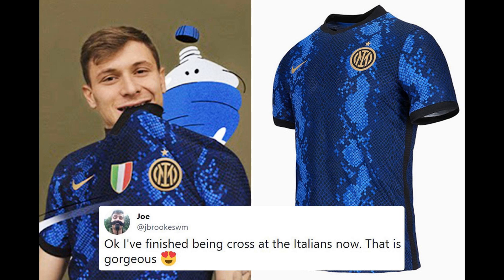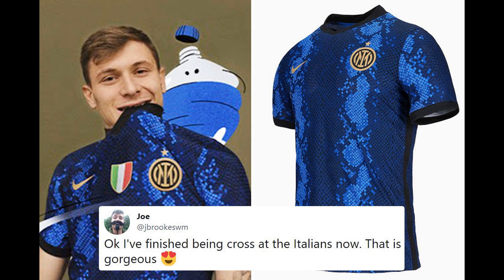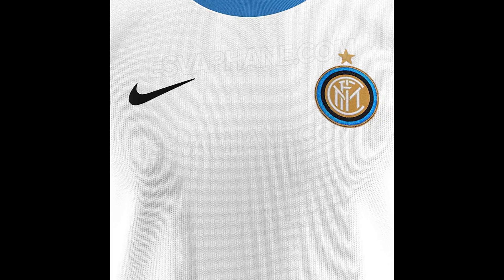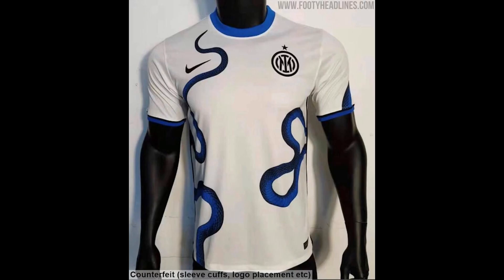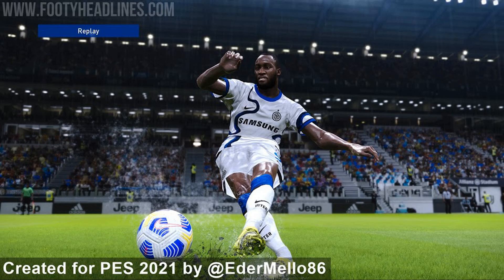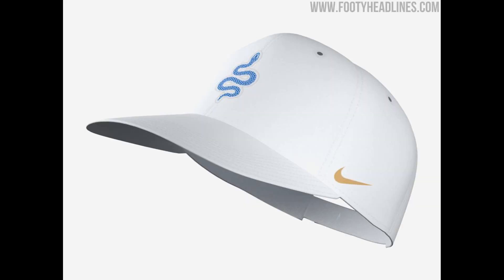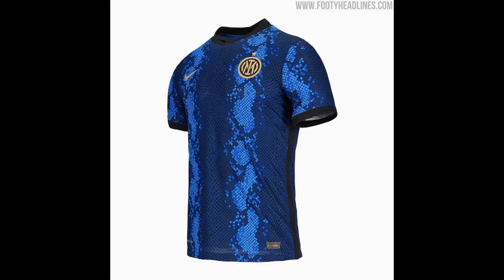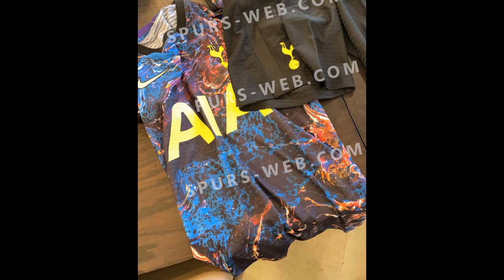Inter reveal new Nike away kit for 2021/22